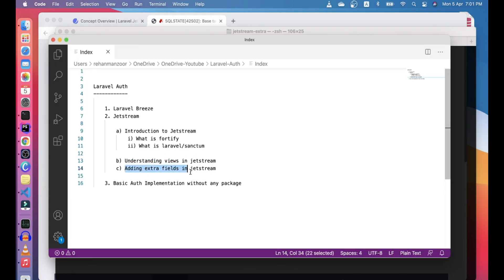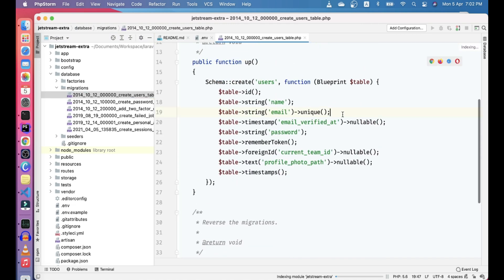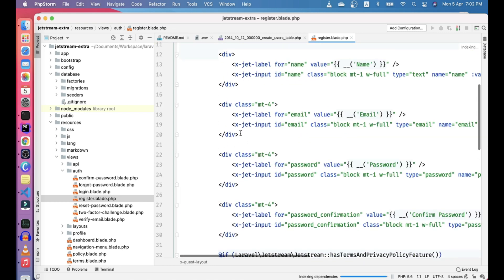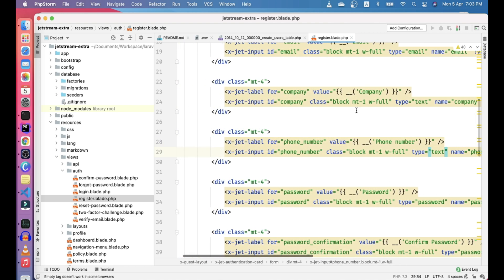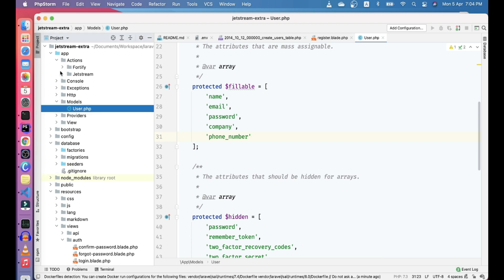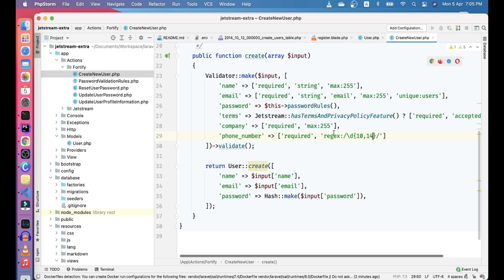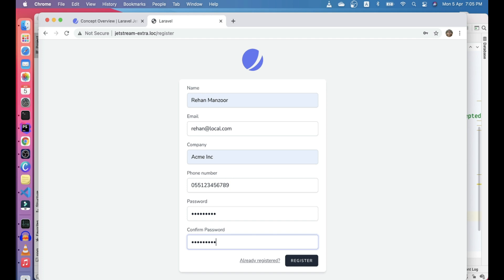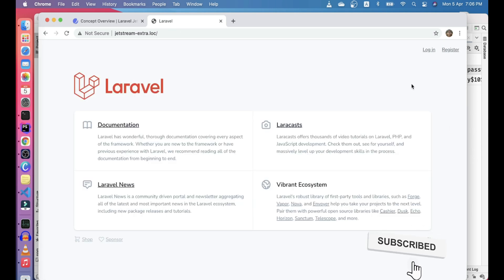How to add new field to the jetstream registration process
In this video we will look at how to add new fields to laravel/jetstream registration process.

Laravel Jetstream
Laravel Jetstream is a beautifully designed application starter kit for Laravel and provides the perfect starting point for your next Laravel application. Jetstream provides the implementation for your application's login, registration, email verification, two-factor authentication, session management, API via Laravel Sanctum, and optional team management features.

Jetstream is designed using Tailwind CSS and offers your choice of Livewire or Inertia scaffolding.